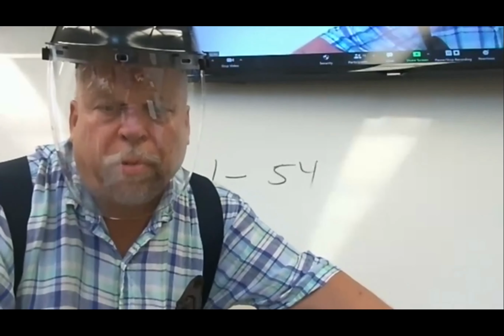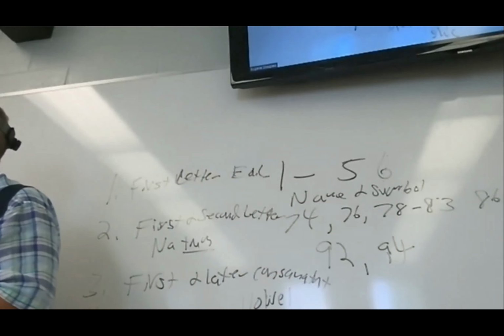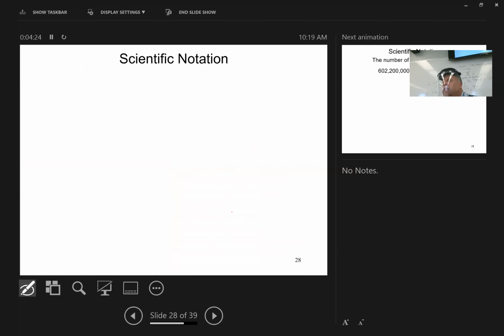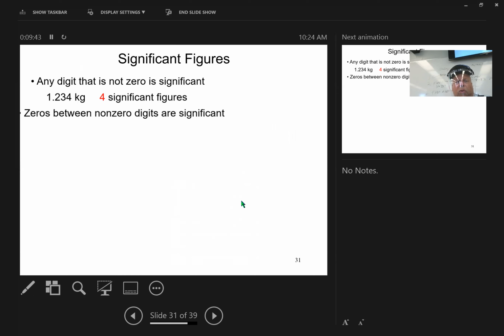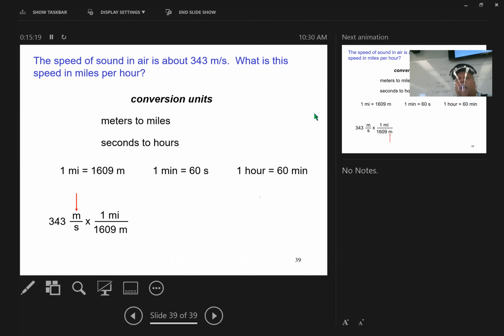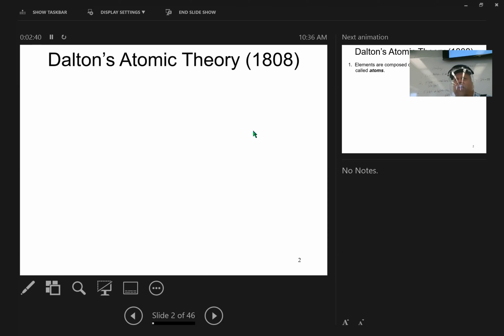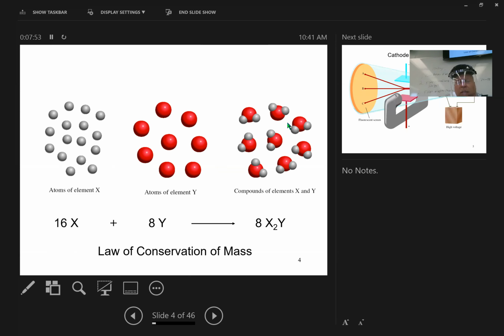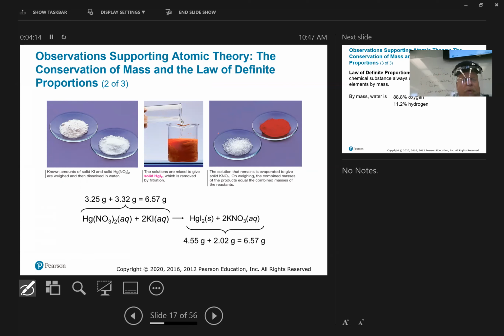5) Measurements in Chemistry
This video is the fifth of a set of Videos for General Chemistry 1 and 2.  Here I discuss the nature of observation and the importance of measurements to describe what one is observing, and then describe it to another.  These lectures are for a typical college course, and assume the student had and passed High School Chemistry as a prerequisite.

If you want to take my quizzes along with my grading them to turn that into an unofficial college course or review.  I request a donation per student, using this link, you can do the quizzes and tests on your own and I will grade them.